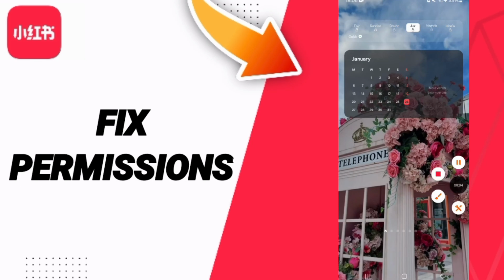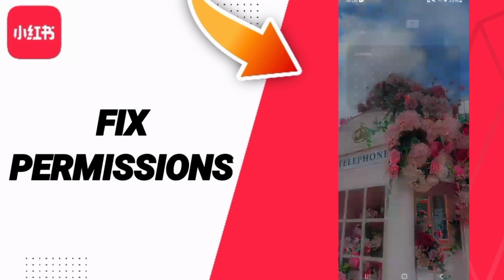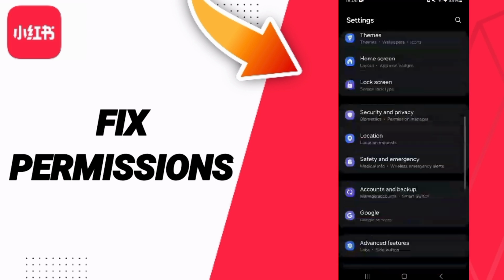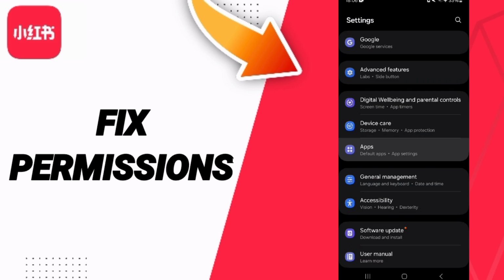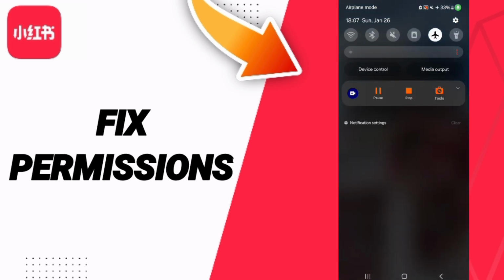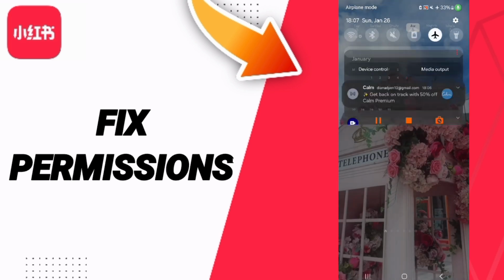How To Fix Permissions On REDnote App 2025